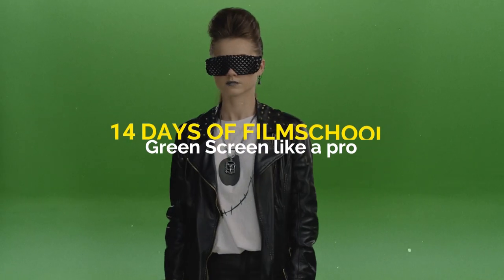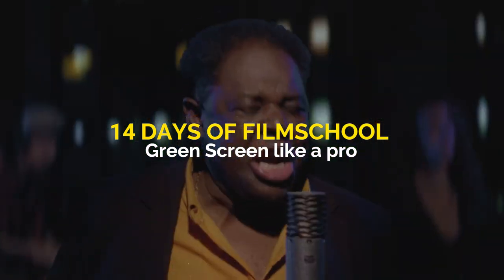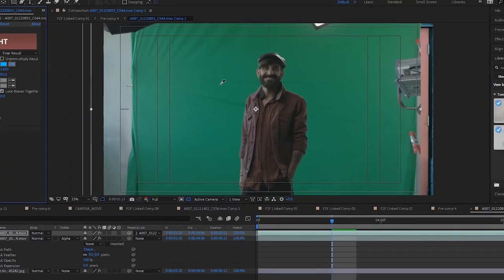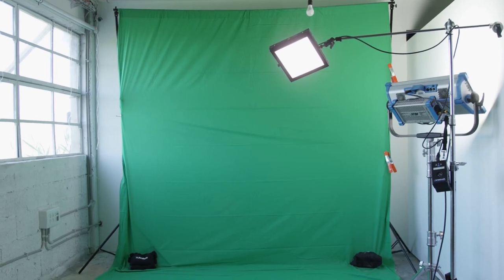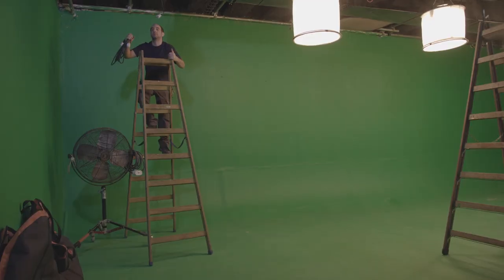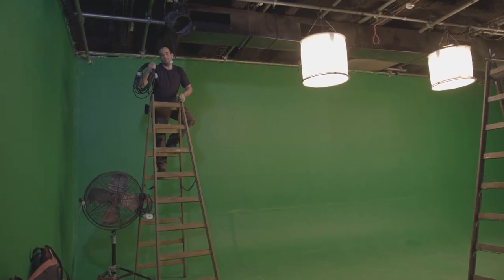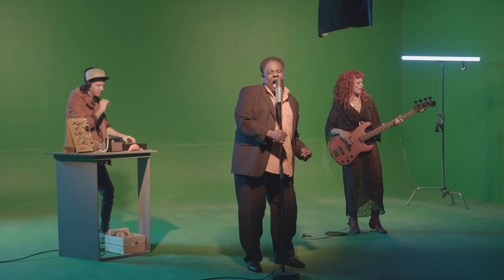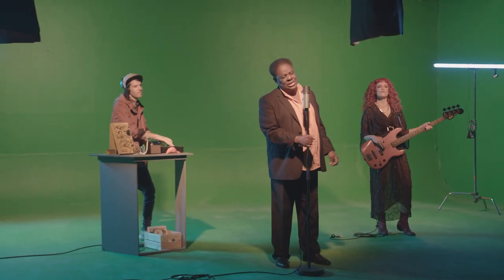Green Screen Like a Pro | 14 Days Of Filmschool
Green screen can be a fantastic tool in your Filmmaking arsenal, but could also be a complete disaster if you don’t use it correctly. Here are some essential tips to make sure you're doing it right.